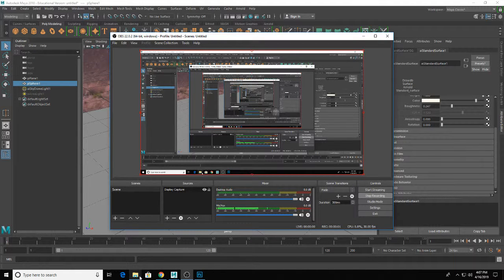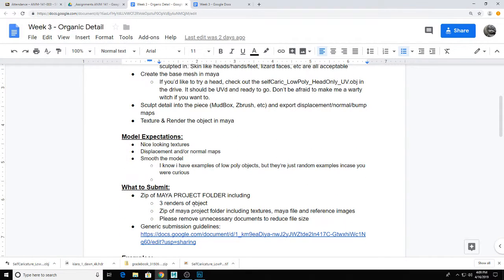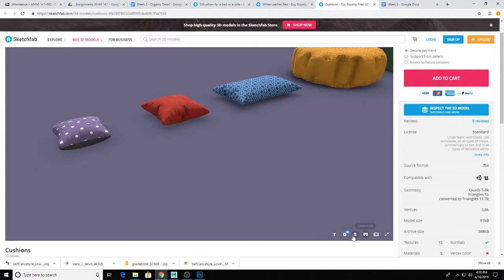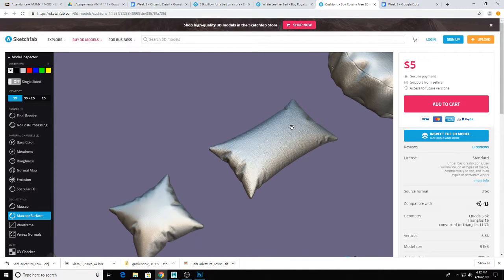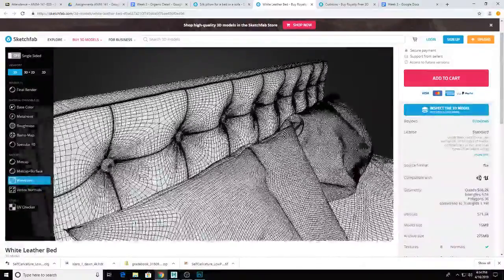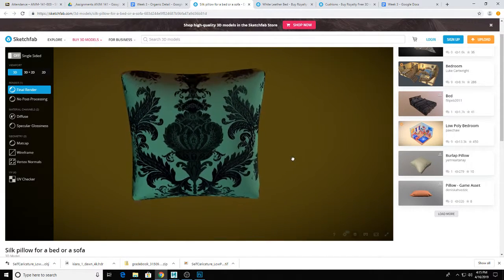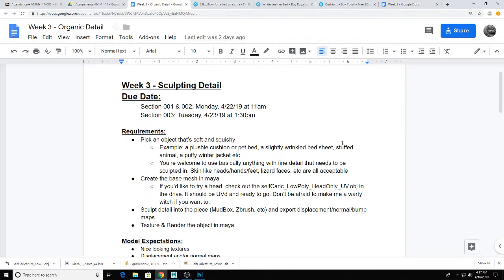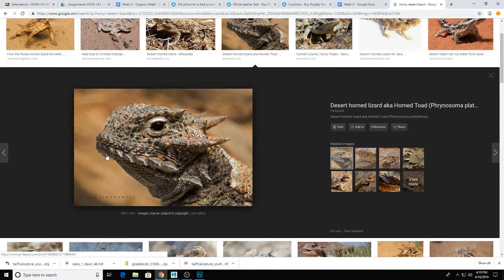CGI1 003 AssignmentReview